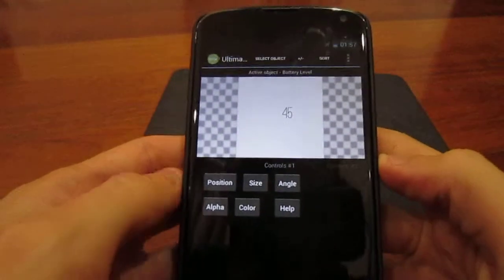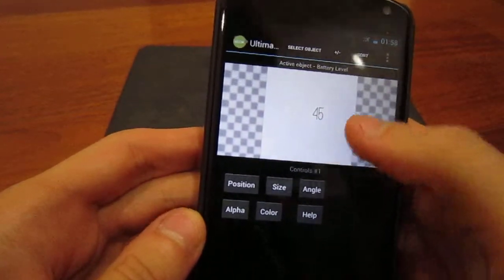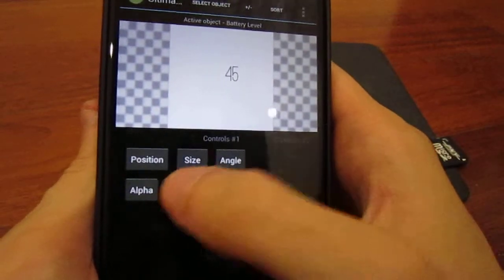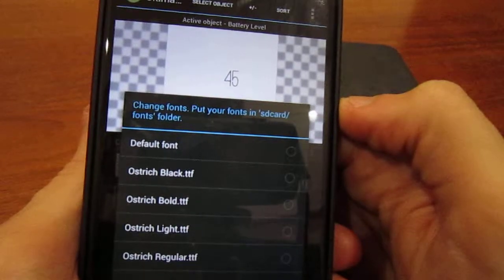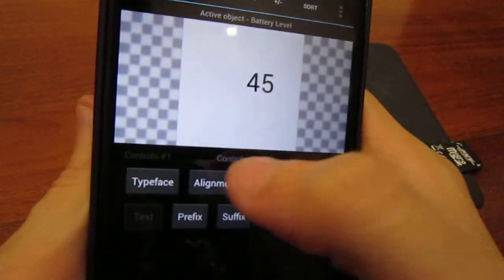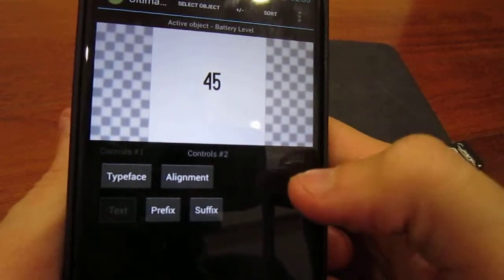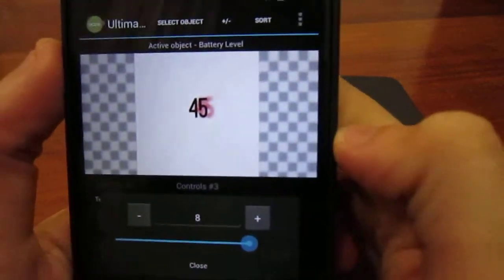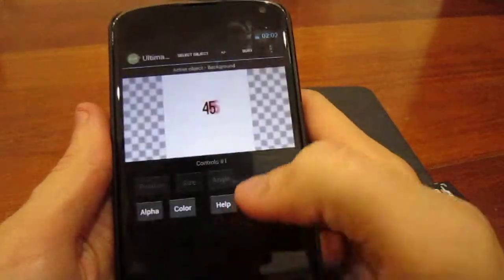How to use UCCW [PART TWO]